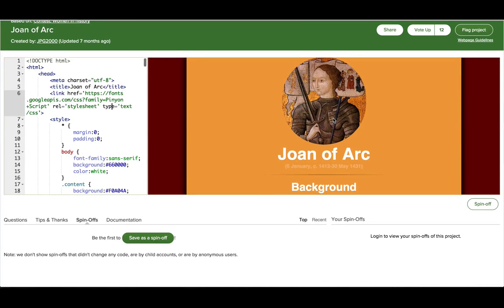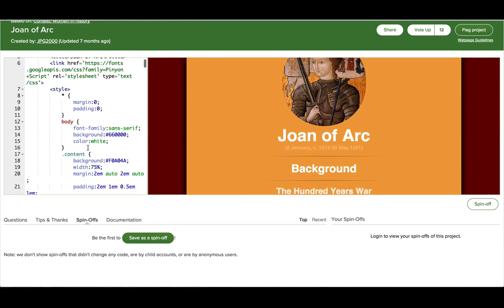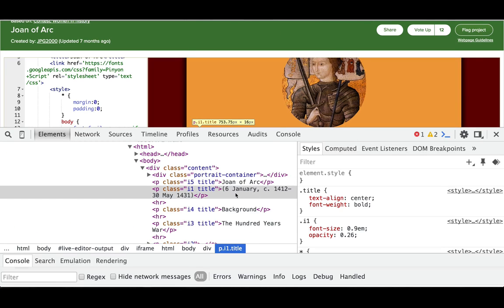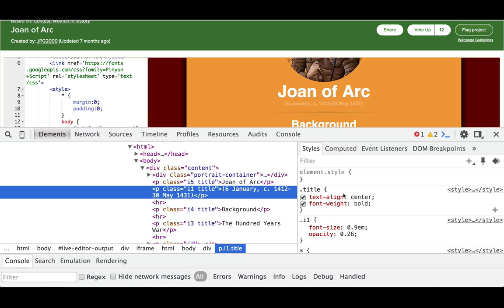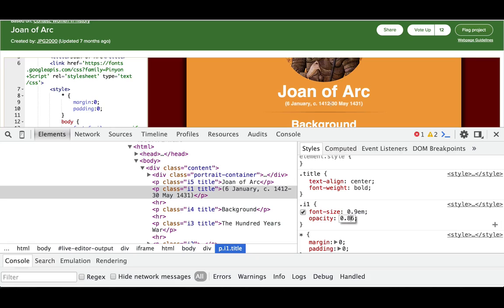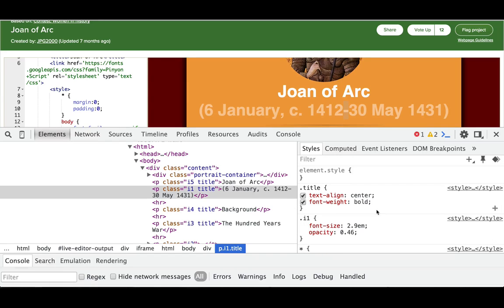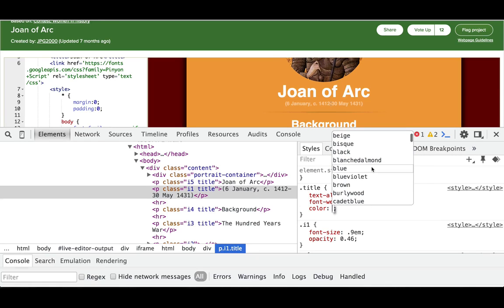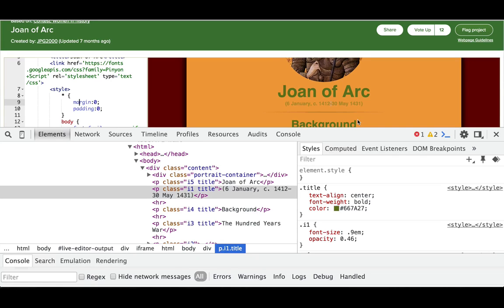34 Using inspect element for CSS styles